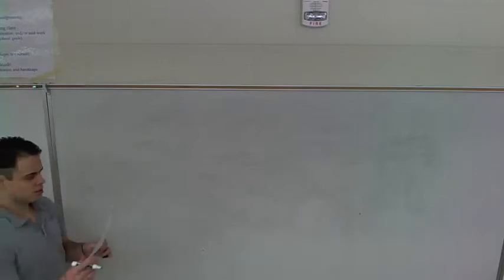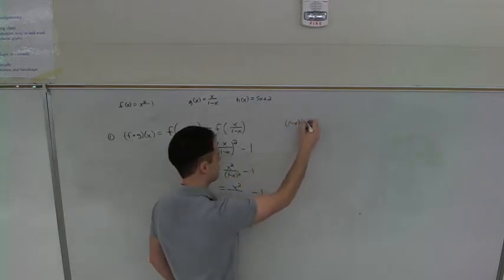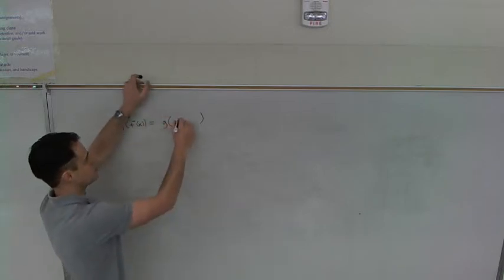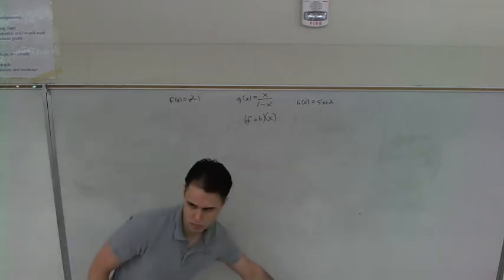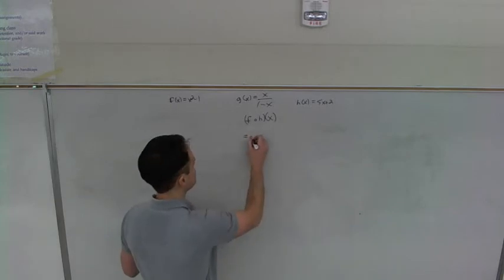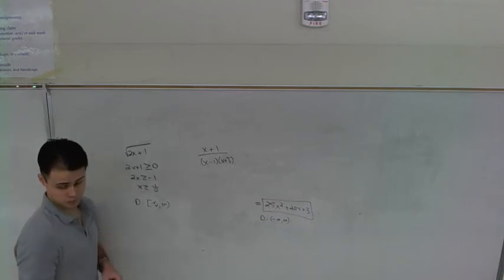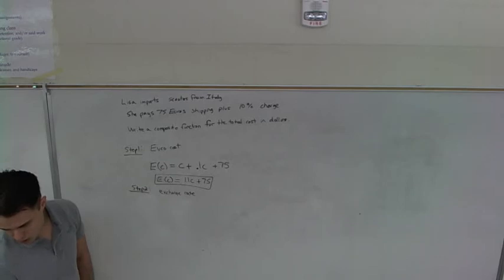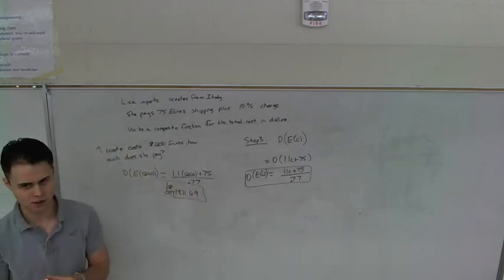Alg2 9 4 2